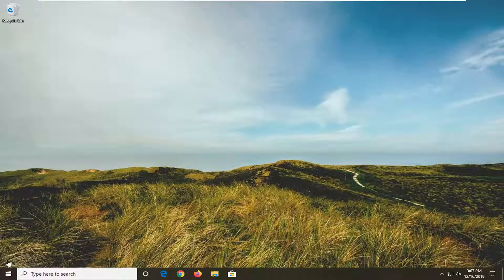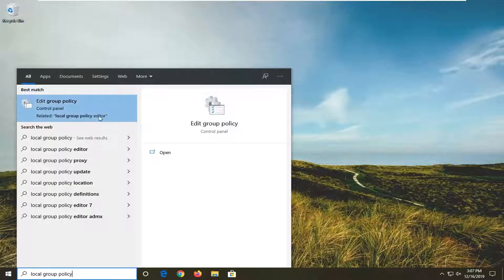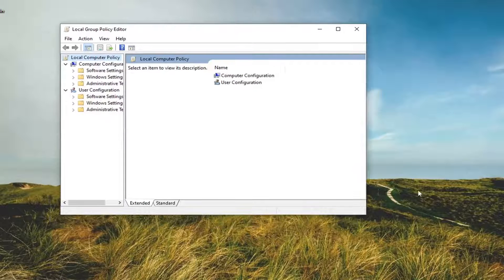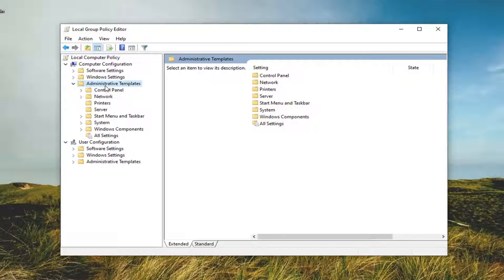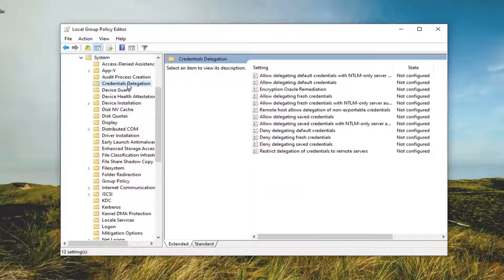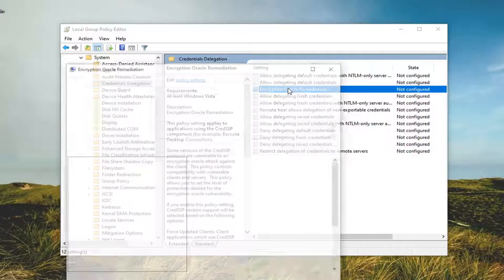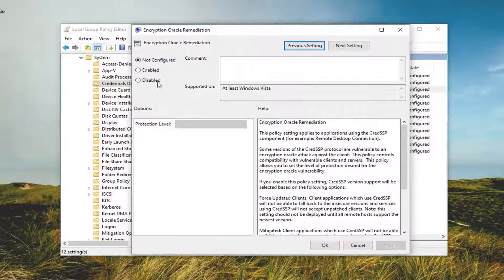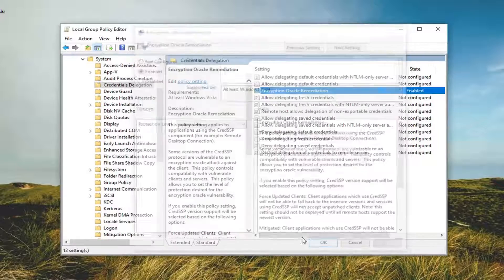Remote Desktop an Authentication Error Has Occurred FIX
Some users are encountering the An Authentication Error Has Occurred the Function Requested is Not Supported error when trying to use the Remote Desktop Connection between two Windows computers. Most affected users report that the issue only started appearing after a Windows update was performed.

Some users have stated that “An authentication error has occurred” error message pops up on their Windows desktops. The error occurs when they try connecting to another PC with the Remote Desktop Connection app.

People using Remote Desktop Connection might face a situation where they experience the error “An Authentication Error has occurred” when trying to establish a connection with another remote PC. Microsoft has officially acknowledged the error message and even released a document stating the root and causes of the error.